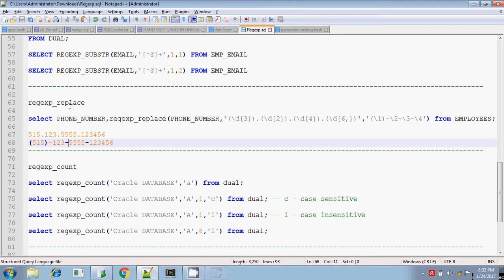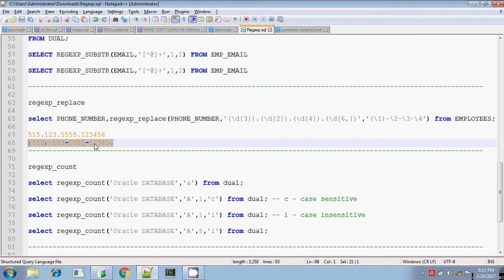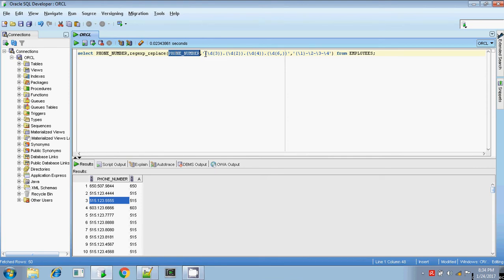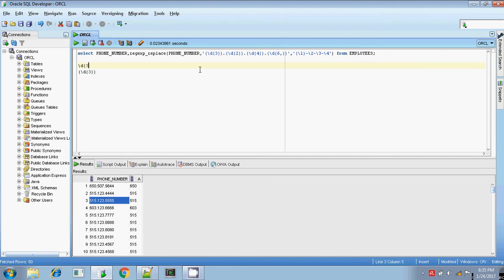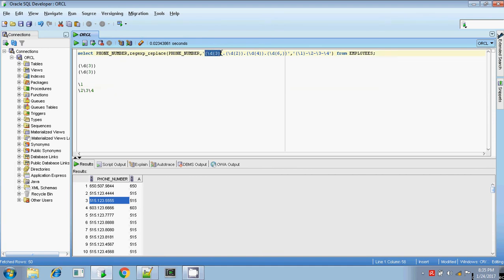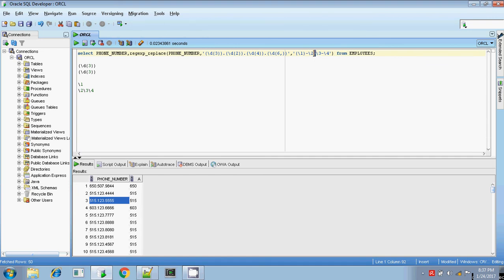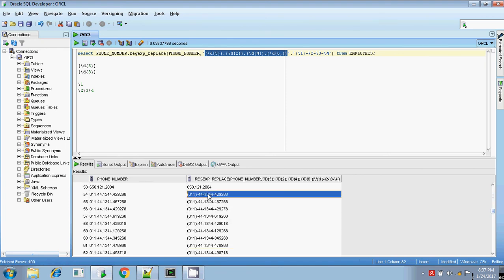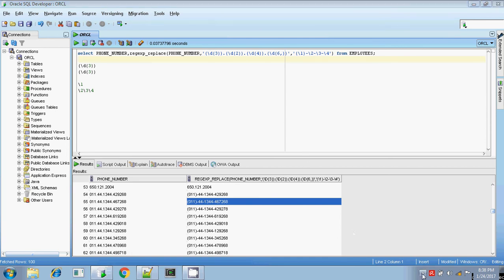Oracle regular expression part 3 replace a substring regexp replace